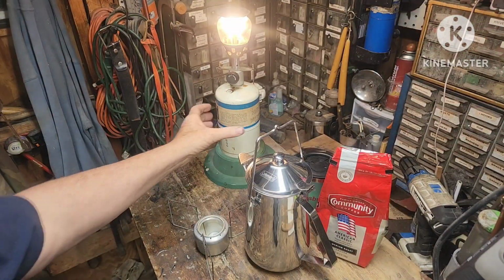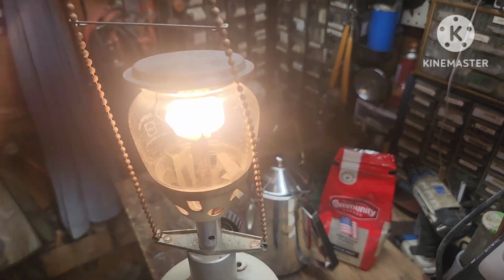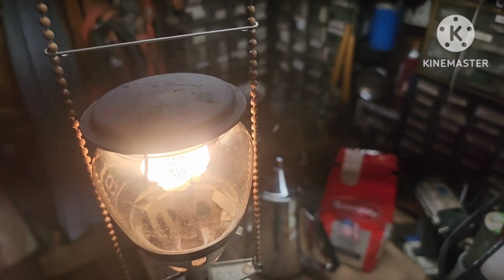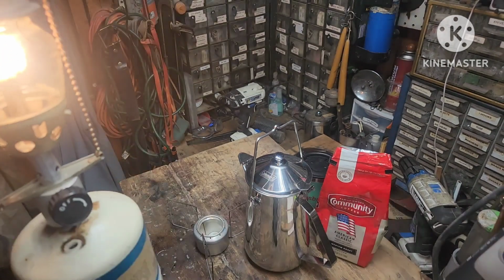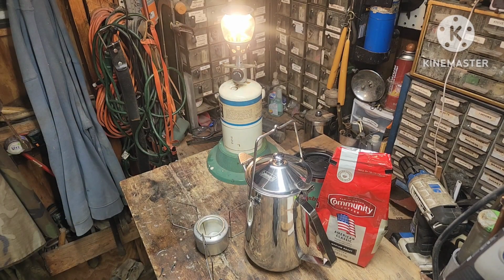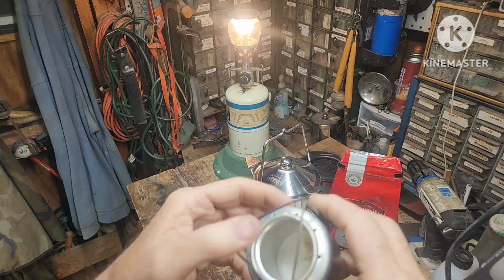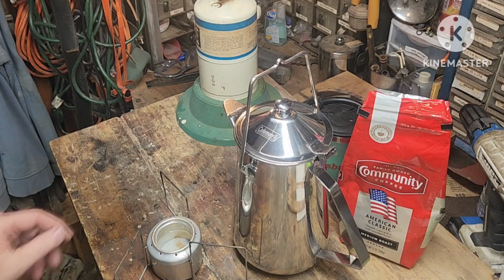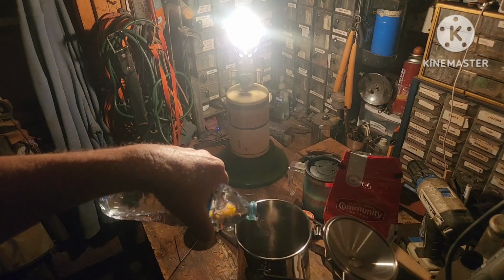Coffee ☕️ Challenge/ Pop can stove